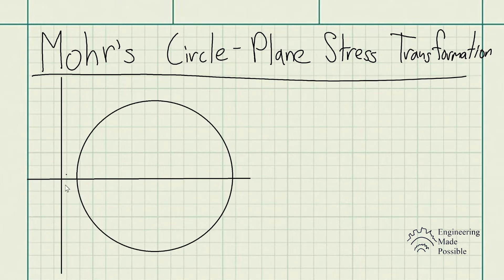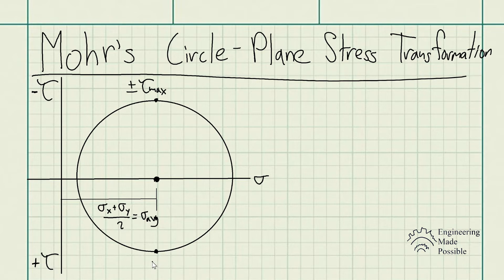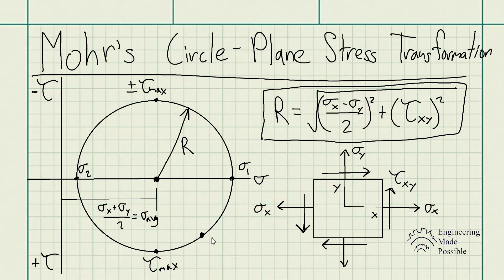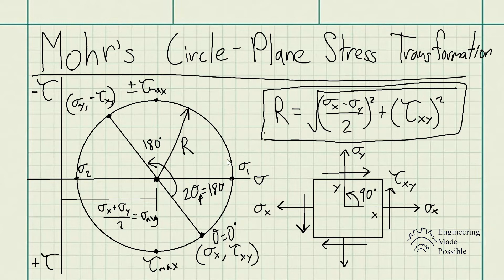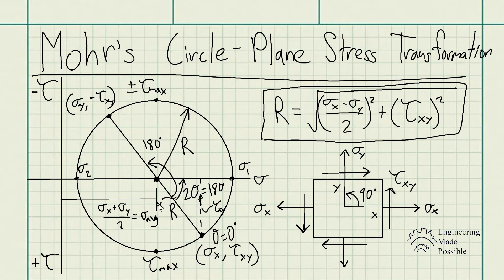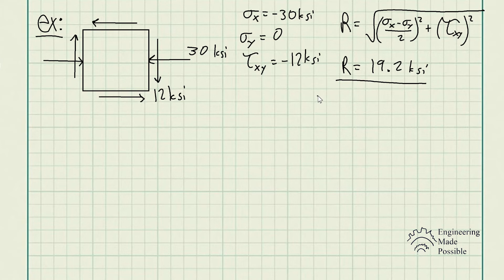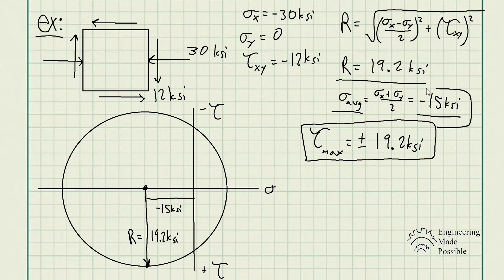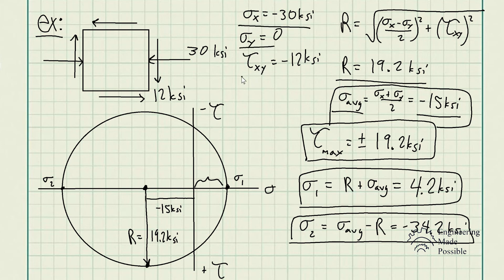Mohr's Circle - Plane Stress Transformations - Strengths of Materials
This video goes over Mohr’s Circle and how it relates to Plane Stress Transformation and how it simplifies the process of solving for Principal Stress and Maximum In-Plane Shear Stress along with the respective angles.

(0:00) Mohr’s Circle – Plane Stress Transformations
(2:30) Equations for Mohr’s Cirlce
(6:37) Problem statement: The state of stress at a point is shown on the element. Determine (a) the principal stress and (b) the maximum in-plane shear stress and average normal stress at the point using Mohr’s Circle.